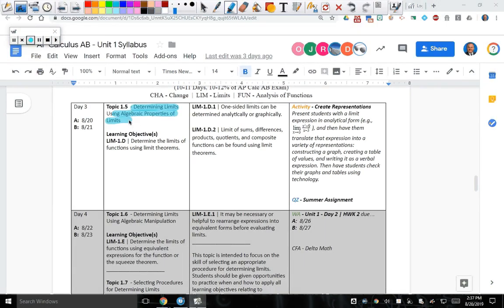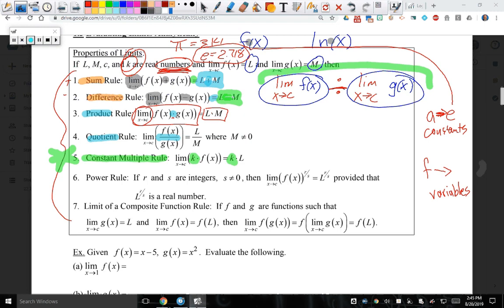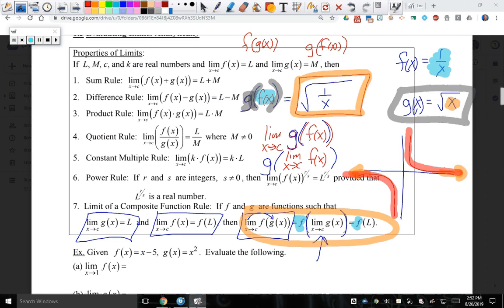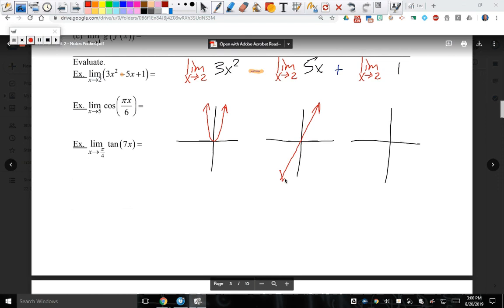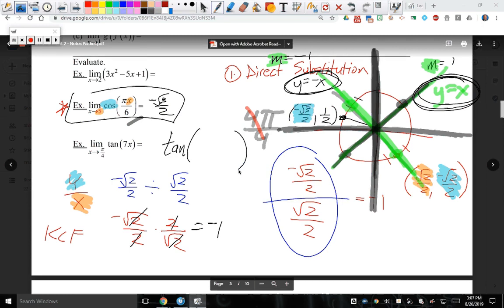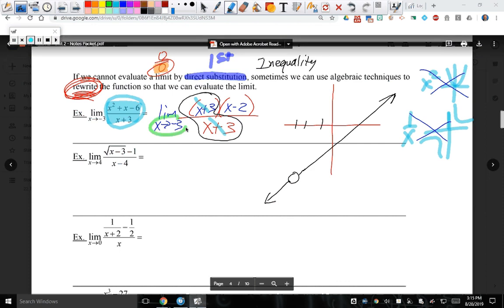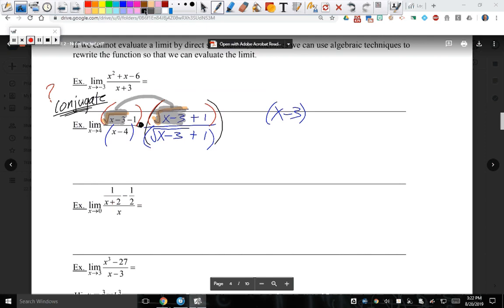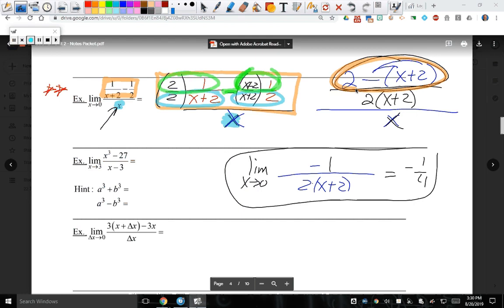AP Calculus | Unit 1 - Limits and Continuity (Day 2)